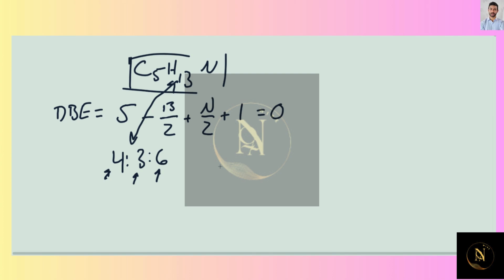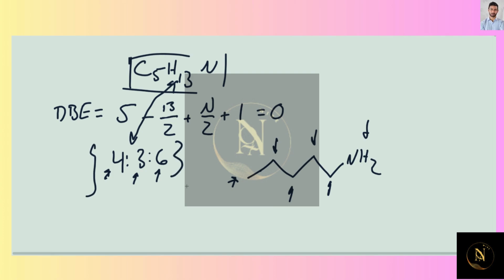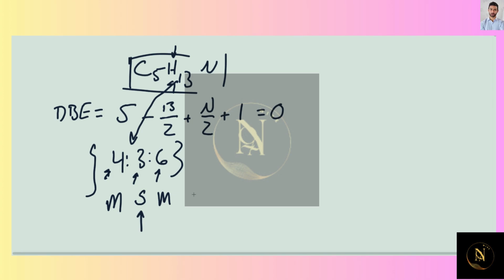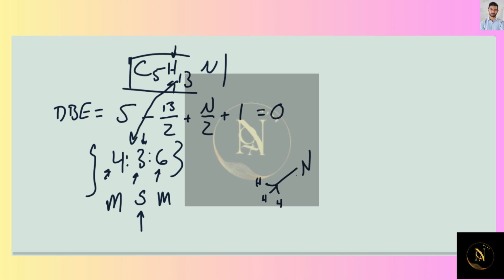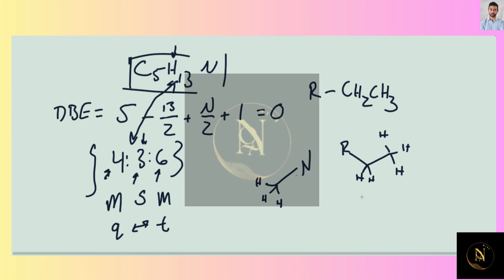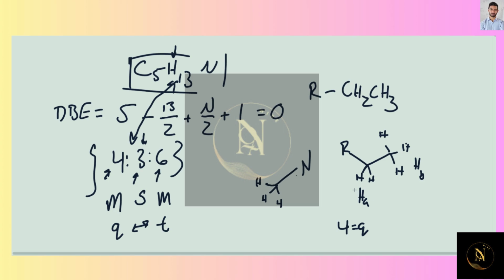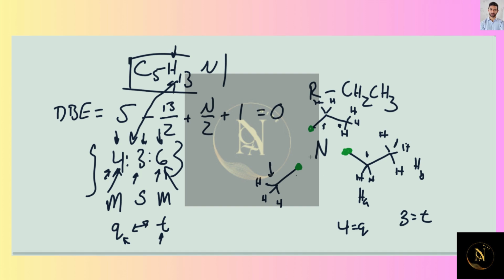[Chemistry] Draw the structure of the compound CsH13N from its proton H NMR spectrum below First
[Chemistry] Draw the structure of the compound CsH13N from its proton (H) NMR spectrum below. First-order spin-spin splitting rules and equal coupling constants can be assumed. (Detailed analysis of any non-first order portions of the spectrum will not be required) Integral ratios to the nearest whole number are (left to right; ignoring the impurity peak) 436. Flash Installation and Troubleshooting Used with permission from Aldrich Chemical Solvent CDCI (impurity at 3.40 ppm) Chemical shift x5 ZOOM MEASURE Chemical shift, Î´ (ppm) (Use your cursor to read the chemical shift scale. Spin-spin splitting multiplets can be expanded using the Zoom and Y-axis expansion (x5 Y tools)